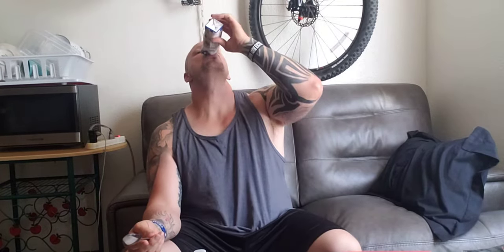Low carb ice cream recipe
Low carb recipe